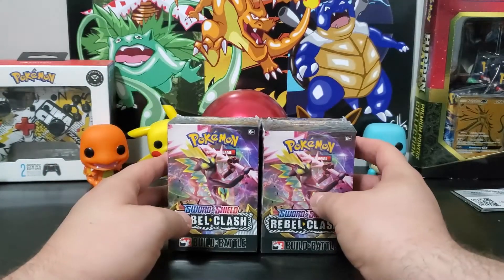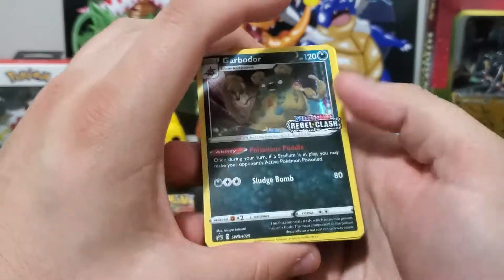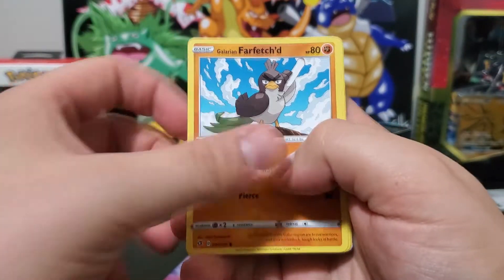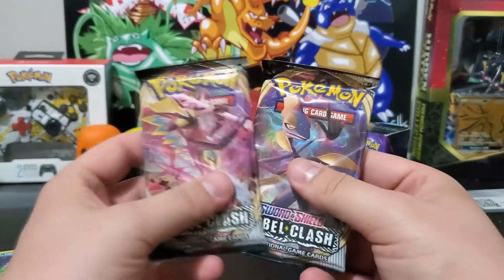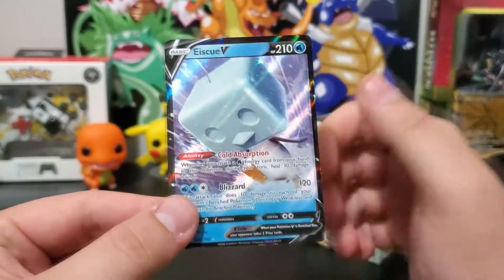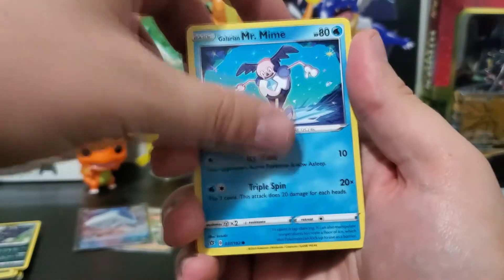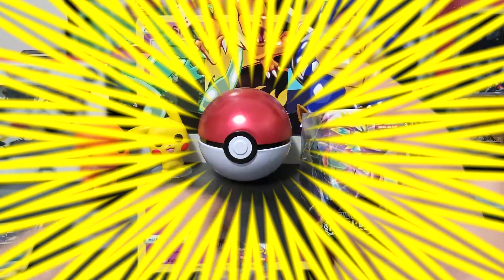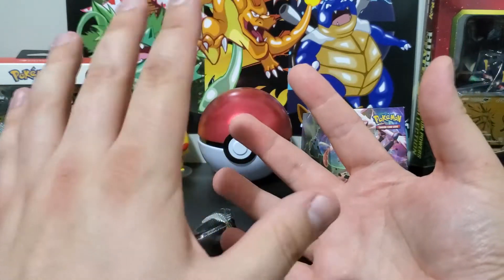Rebel Clash Pre Release Box Opening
Join Britnee and I as we crack open a couple of Rebel Clash Pre Release boxes on today's Action Panel. Let's see what we get!